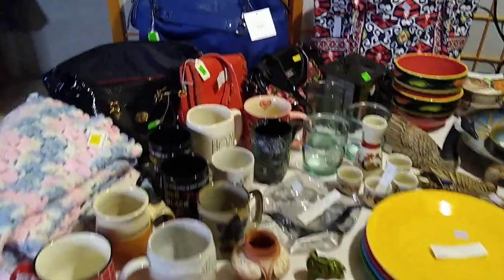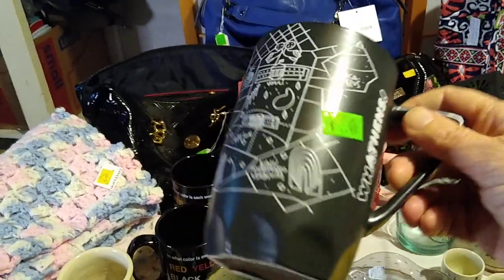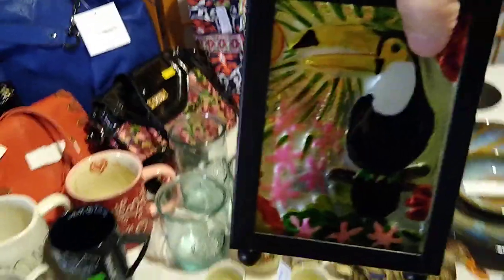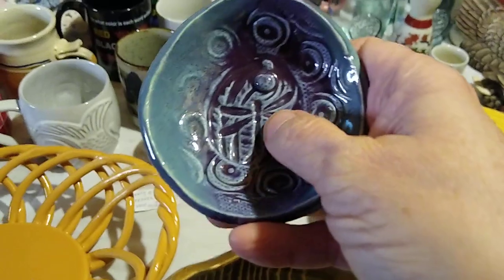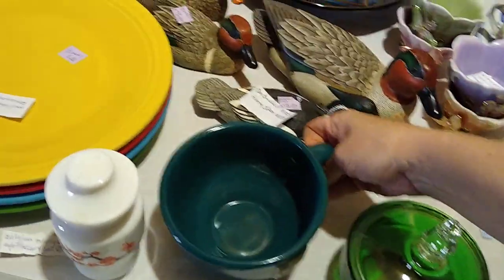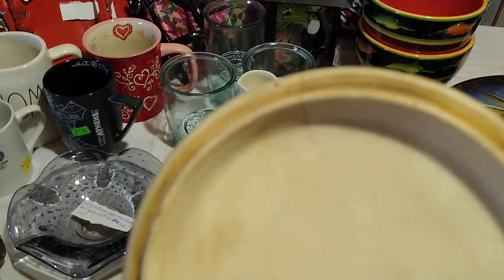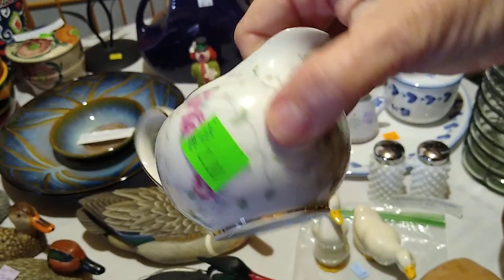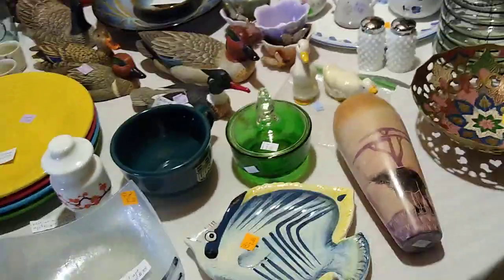Haul Video-One Stop Thrift Shop!💙 Thrifting for Reselling 💙 😃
Several trips to the Menagerie!💙